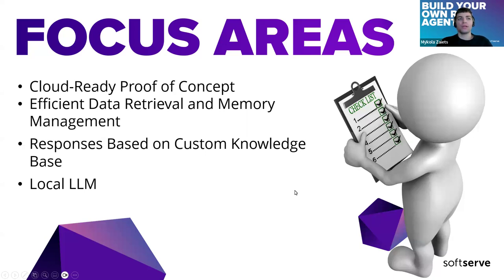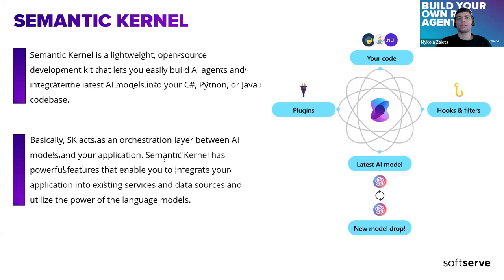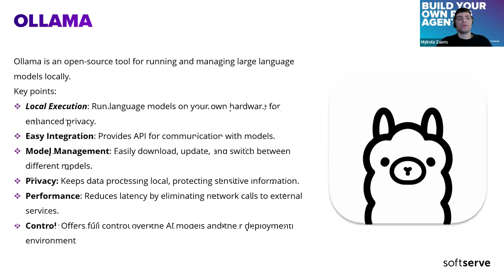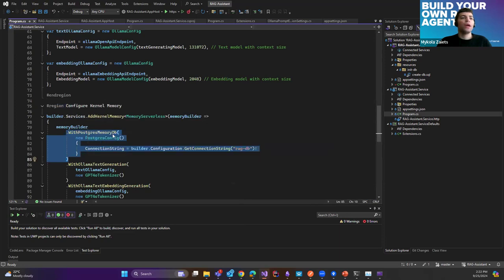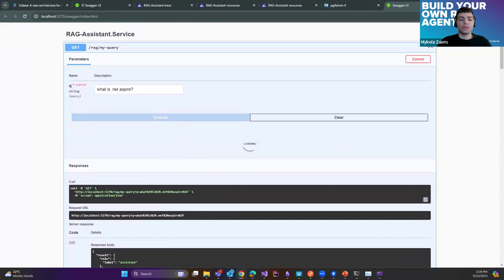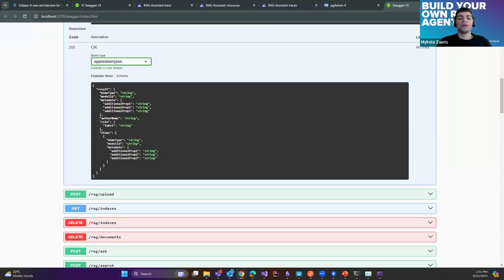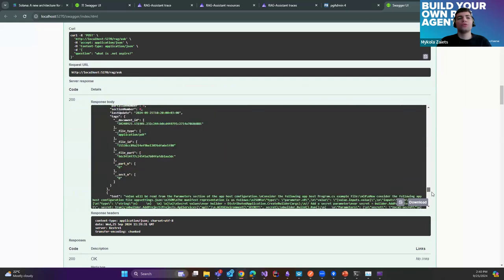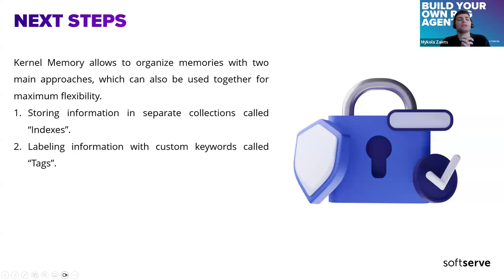Build your own RAG agent by Mykola Zaiets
Join us for a practical session on developing AI applications using .NET Aspire and Retrieval-Augmented Generation (RAG), where we’ll dive into tools like Semantic Kernel and Kernel Memory.